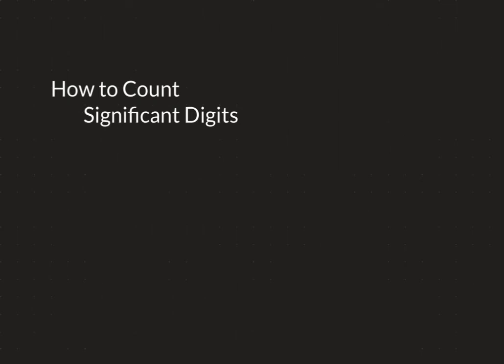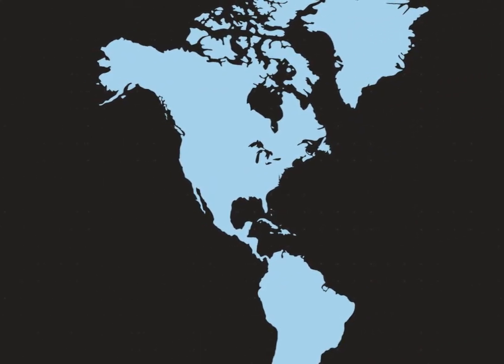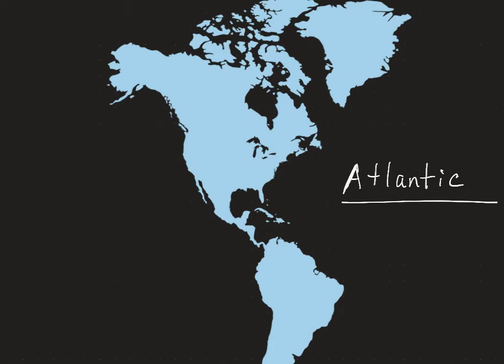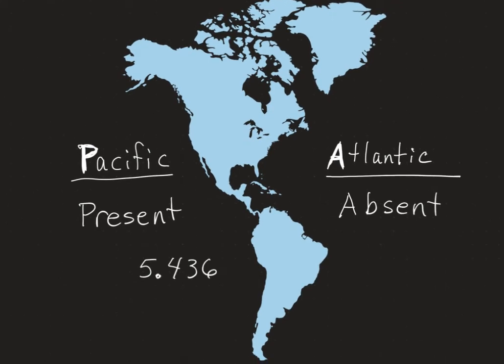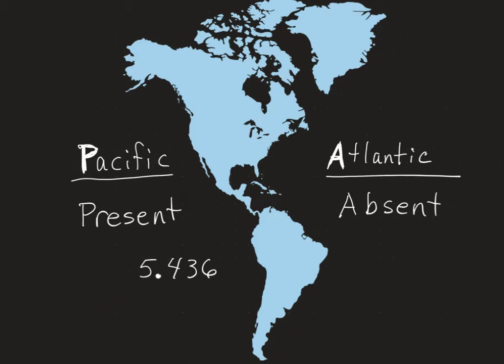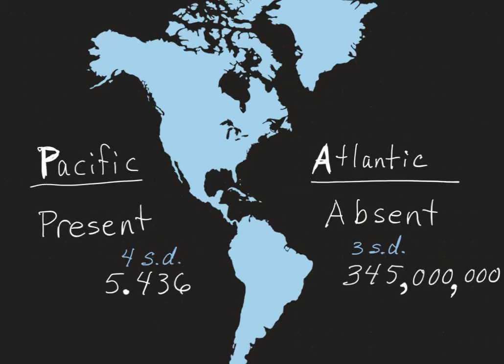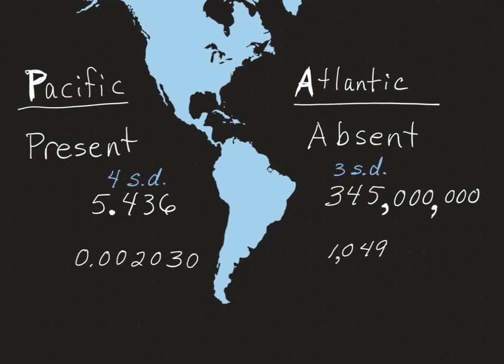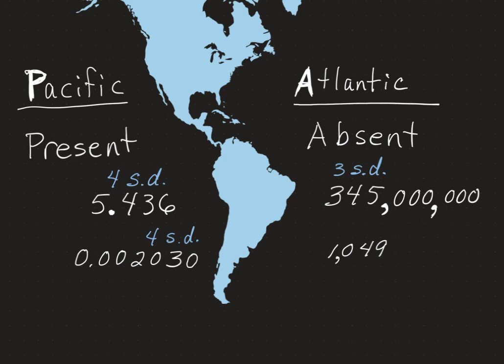Significant Digits Mnemonic